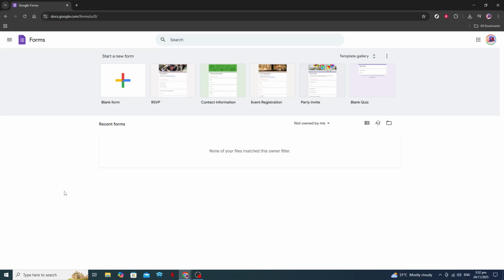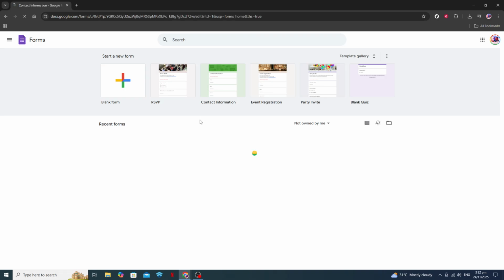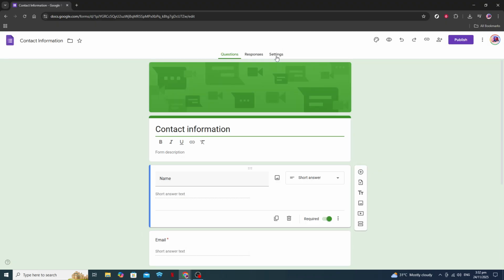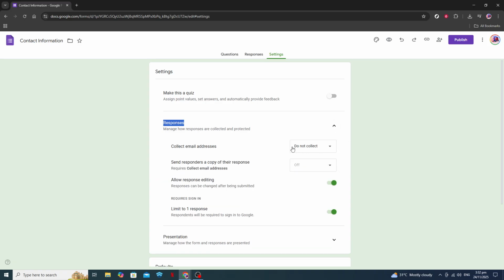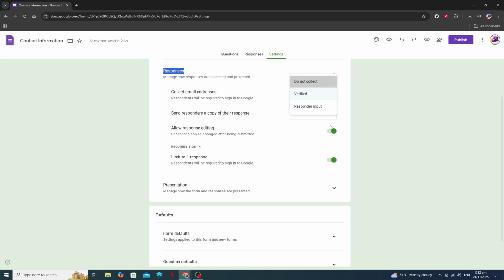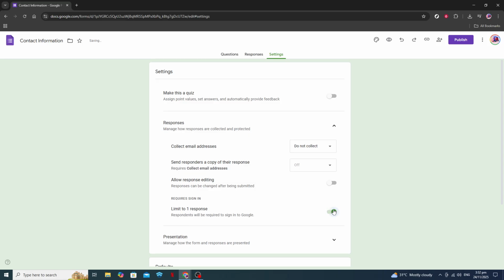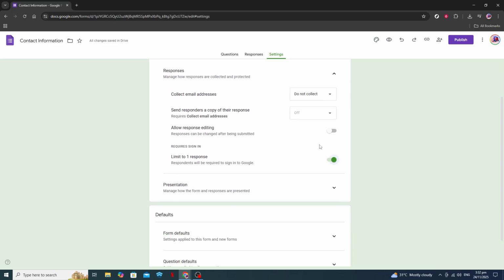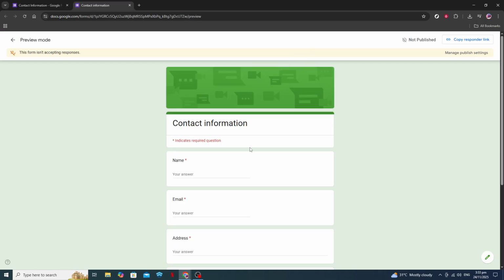How To Remove Link To See Previous Responses In Google Forms [2025 Guide]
In today's video we cover: Google Forms tutorial, remove link Google Forms, Google Forms tips, hide previous responses, Google Forms settings, form response management, manage Google Forms, Google Forms guide, online form tutorial, Google Forms features, improve Google Forms, form design tips, Google Forms help, customize Google Forms, Google Forms advice, Google Form tricks, educational technology, online survey tips, Google Forms editing

-Google Drive
-Google Meets
-Google Sheets
-Google Chrome
-Google Forms
-Google Gmail